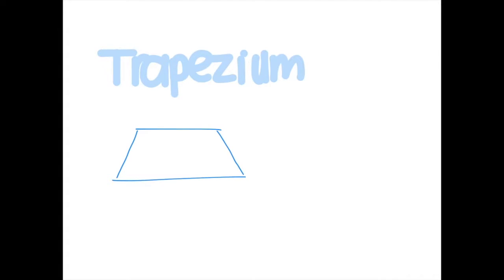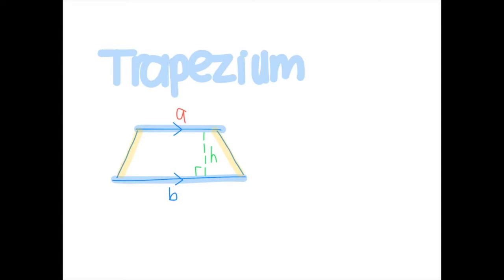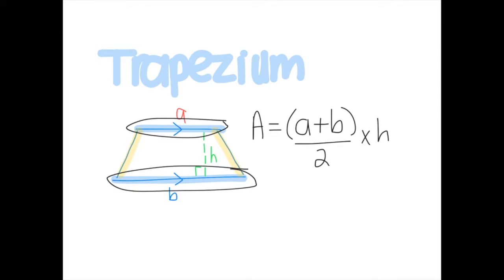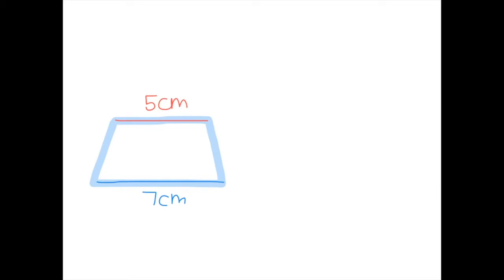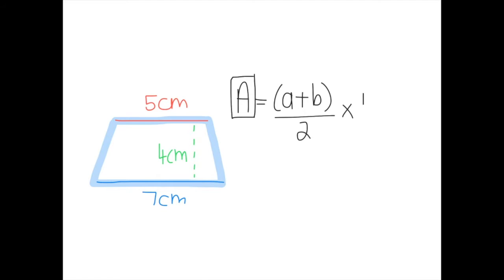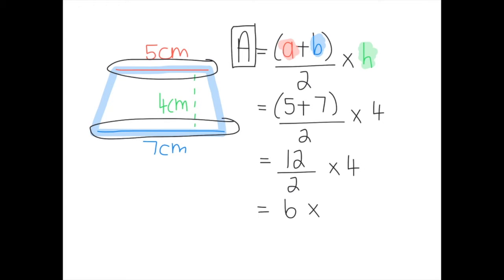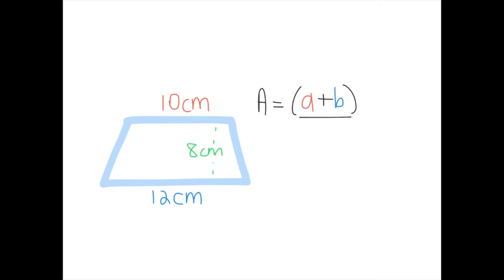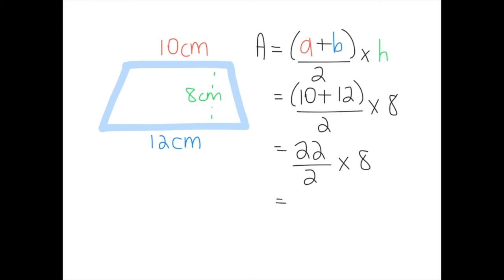Calculating the Area of a Trapezium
This video will explain how to calculate the area of a trapezium.